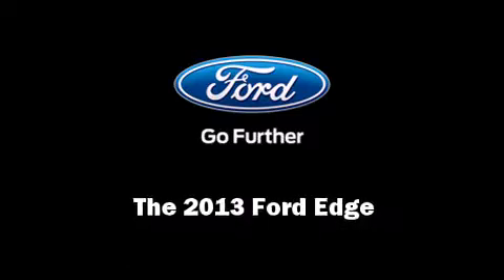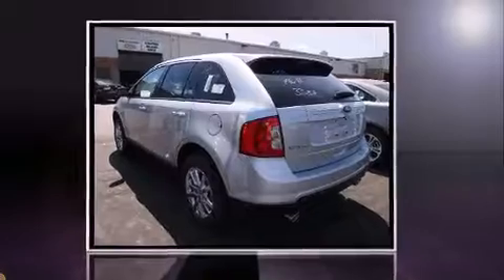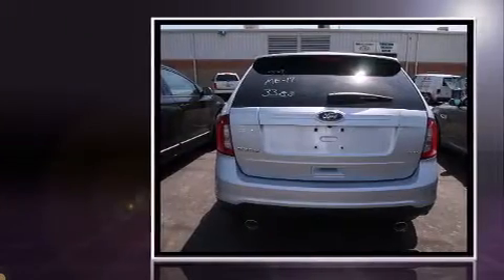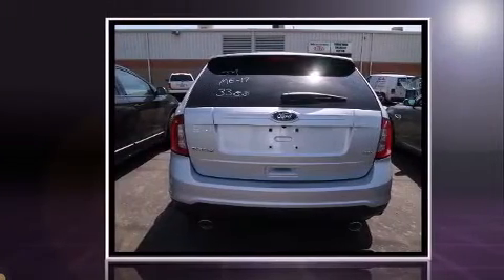2013 Ford Edge SEL in Canton, OH 44702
Familiarize yourself with the 2013 Ford Edge. It features an automatic transmission, front-wheel drive, and a 3.5 liter 6 cylinder engine. Top features include front bucket seats, adjustable headrests in all seating positions, speed sensitive wipers, a trip computer, an automatic dimming rear-view mirror, heated door mirrors, cruise control, and air conditioning. Audio features include a CD player with MP3 capability, steering wheel mounted audio controls, and 6 speakers, providing excellent sound throughout the cabin. Ford ensures the safety and security of its passengers with equipment such as: dual front impact airbags with occupant sensing airbag, front SIDE impact airbags, traction control, a panic alarm, and 4 wheel disc brakes with ABS. Brake assist technology provides extra pressure when applying the brakes. You will have a pleasant shopping experience that is fun, informative, and never high pressured. Please don't hesitate to give us a call.